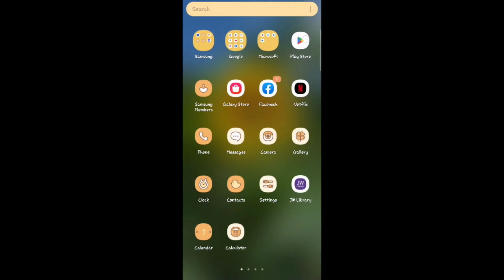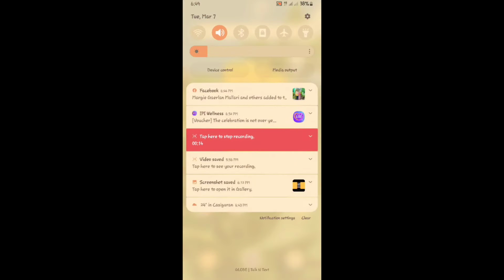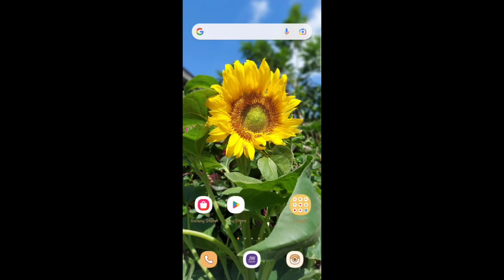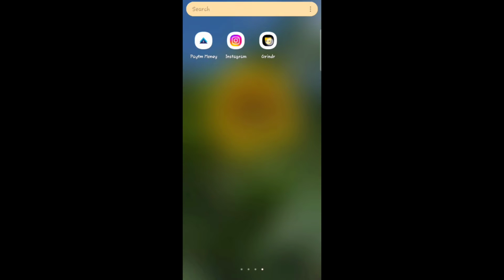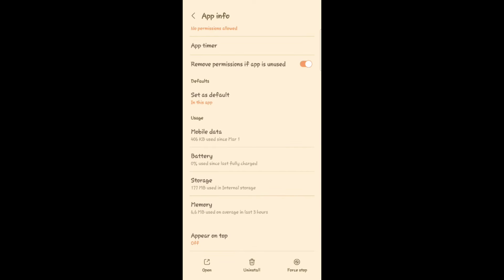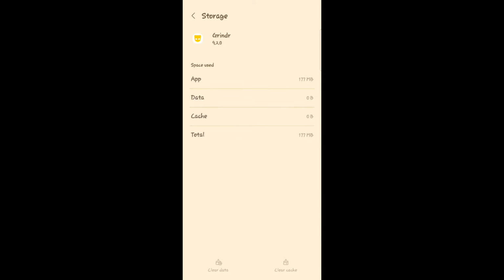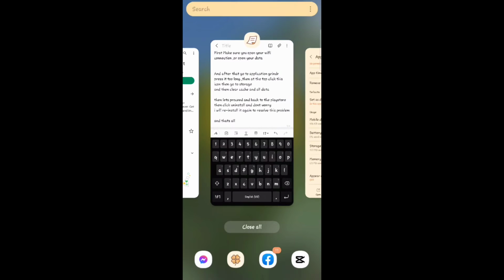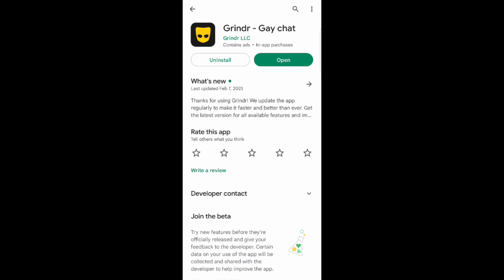How To Fix Grindr Something Went Wrong